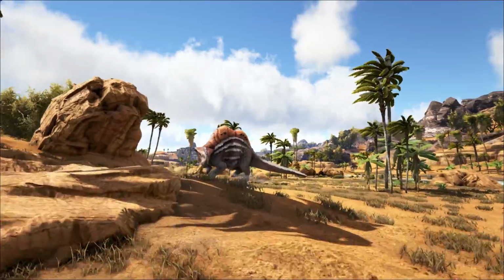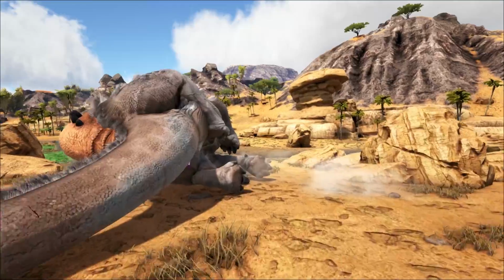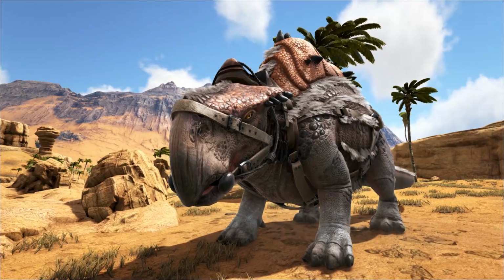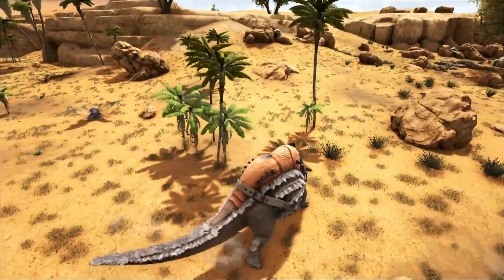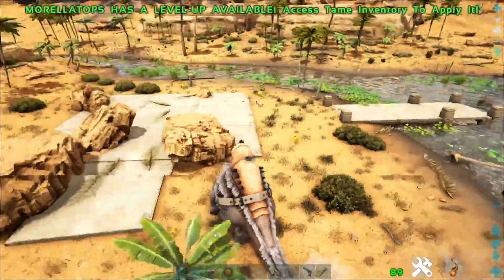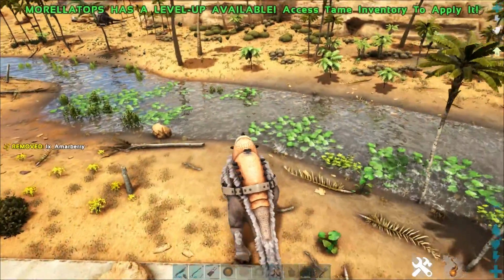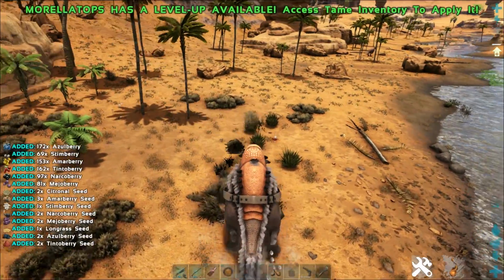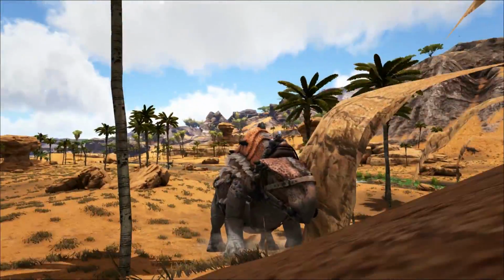A-Z Of Ark! The MORELLATOPS The Camel Of The Desert!! || Ark Survival Evolved!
Social Media!